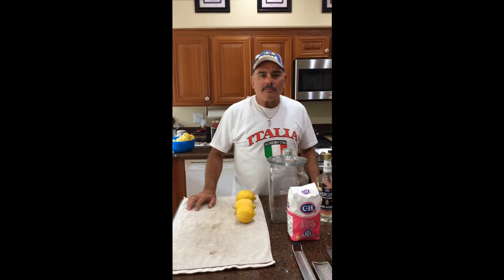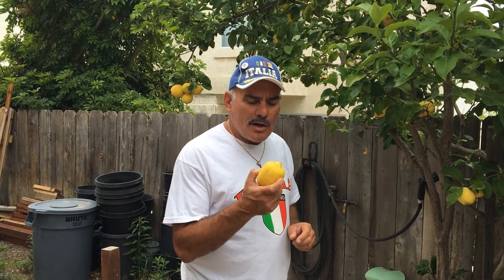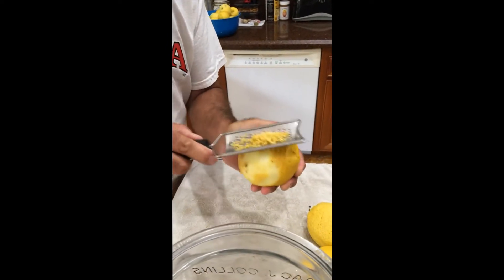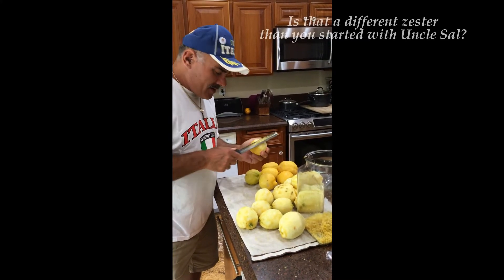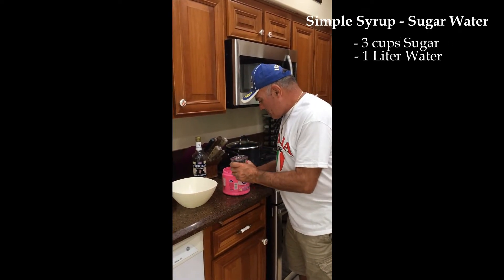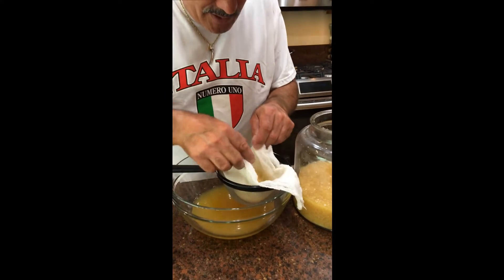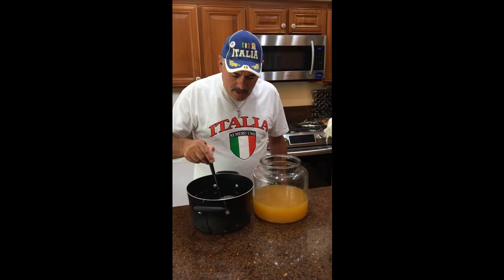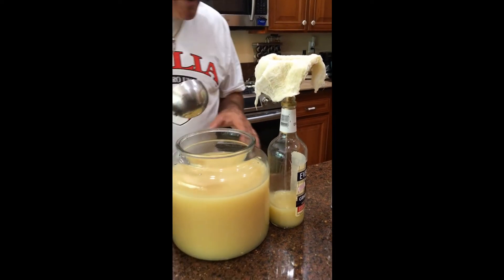Uncle Sal's Limoncello Making